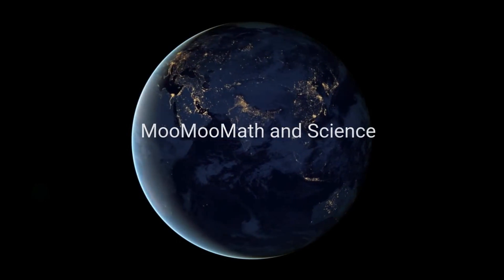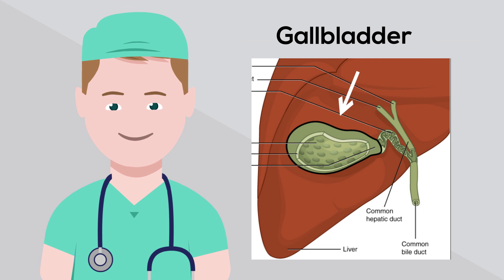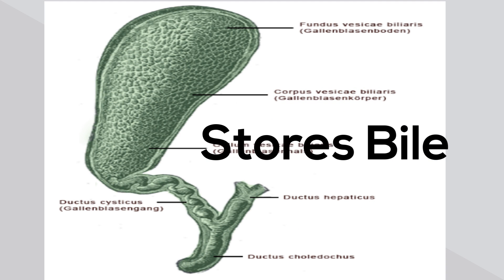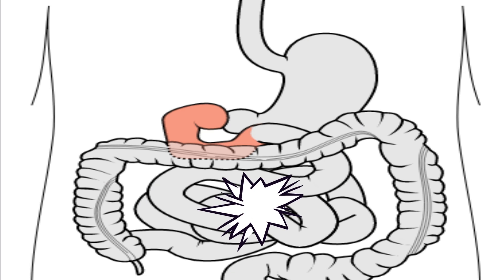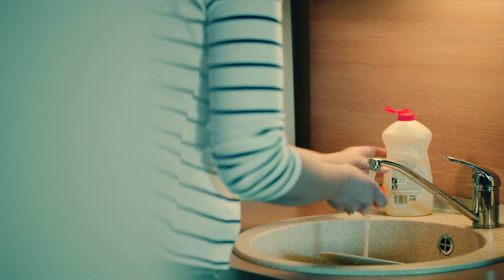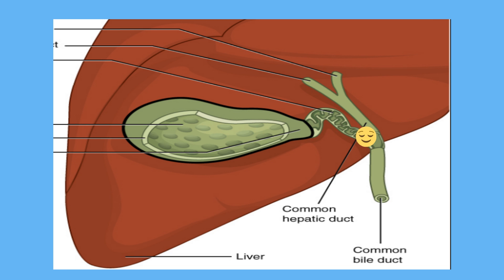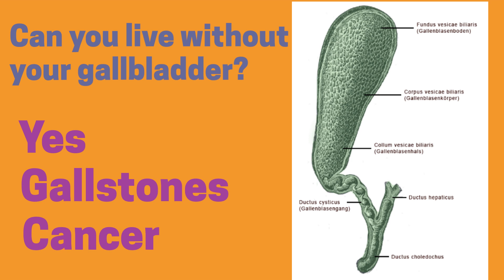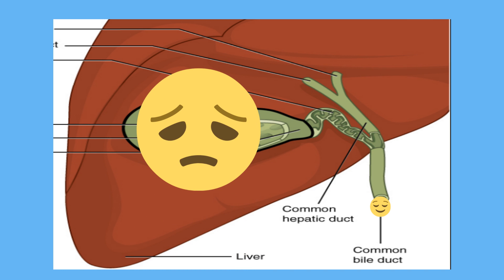What does the gallbladder do? ( Gallbladder functions )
Gallbladder functionsThe gallbladder is a small hollow organ where bile is stored and concentrated before it is released into the small intestine.The gallbladder in humans is pear-shaped and is found under the liver.

The gallbladder stores bile which is created in the liver.
Bile is important for the digestion of food. Fats in your intestine like to stick together and form clumps of fat. The bile breaks these clumps apart which helps the job of the enzymes easier.
Think of bile as the detergent you use when washing dishes after a really fatty meal.

After the liver produces bile it travels down the common hepatic duct into the gallbladder and the gallbladder secretes bile into the upper part of the small intestines using the common bile duct.

Can you live without a gallbladder
Yes

A gallbladder can be removed for many reasons such as excessive gallstones or cancer.
The bile is rerouted from the liver into the small intestines.
The most common side effect of the removal of the gallbladder is indigestion.